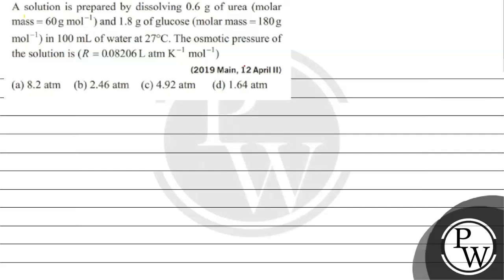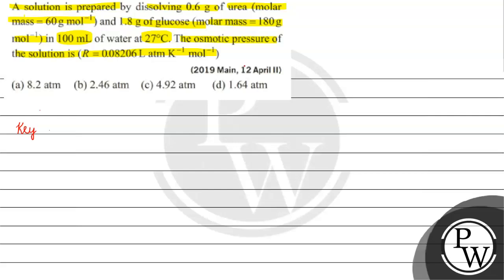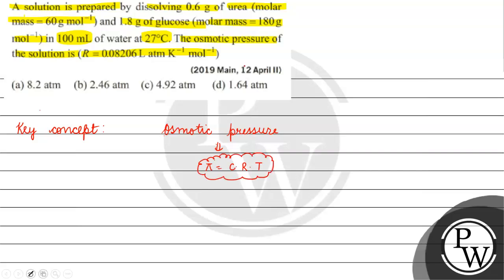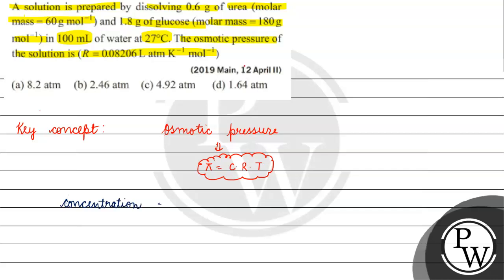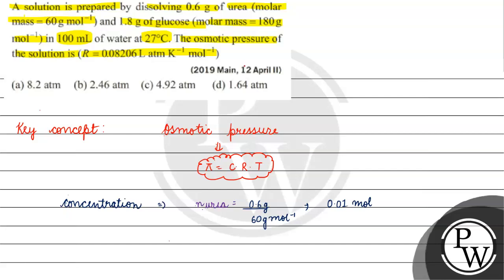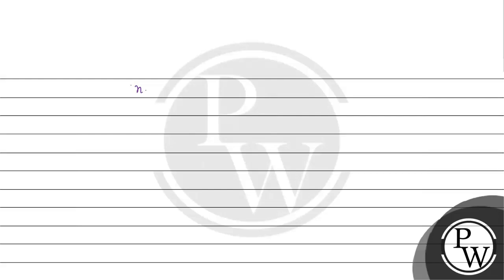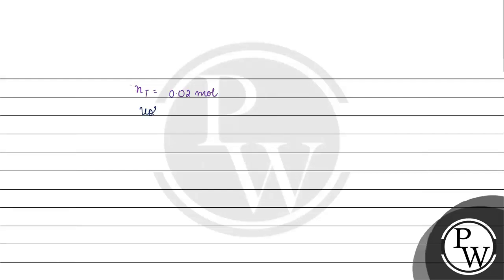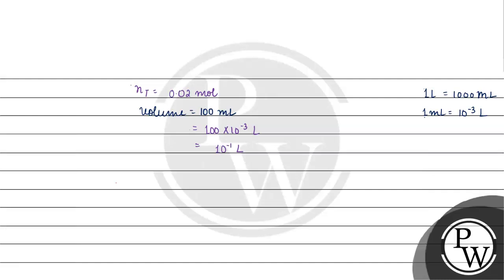A solution is prepared by dissolving \( 0.6 \mathrm{~g} \) of urea (molar mass \( =60 \mathrm{~g...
A solution is prepared by dissolving \( 0.6 \mathrm{~g} \) of urea (molar mass \( =60 \mathrm{~g} \mathrm{~mol}^{-1} \) ) and \( 1.8 \mathrm{~g} \) of glucose (molar mass \( =180 \mathrm{~g} \) \( \left.\mathrm{mol}^{-1}\right) \) in \( 100 \mathrm{~mL} \) of water at \( 27^{\circ} \mathrm{C} \). The osmotic pressure of the solution is \( \left(R=0.08206 \mathrm{~L}\right. \) atm \( \left.\mathrm{K}^{-1} \mathrm{~mol}^{-1}\right) \)
(a) \( 8.2 \) atm
(b) \( 2.46 \mathrm{~atm} \)